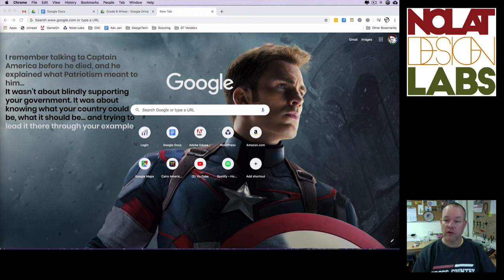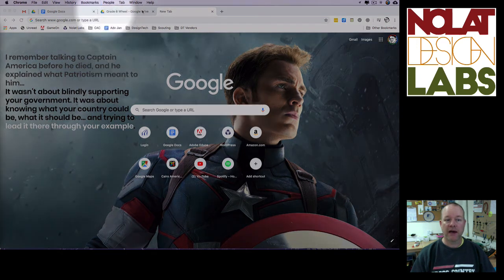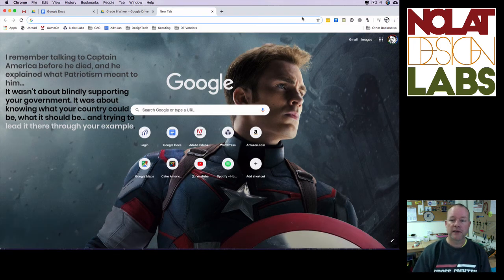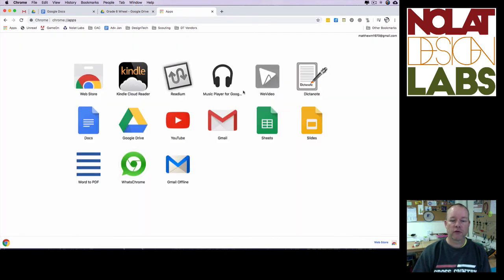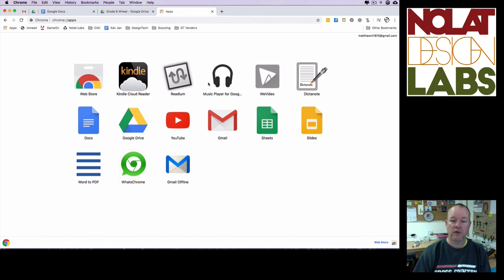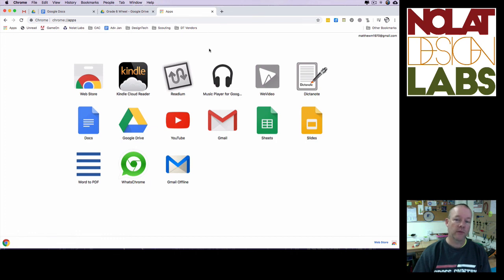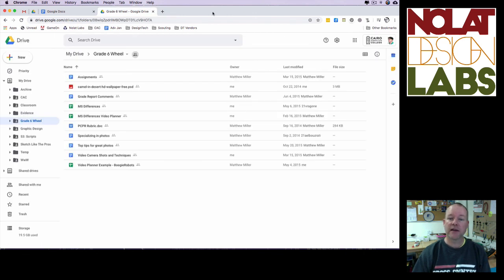Your Workspace, pt1